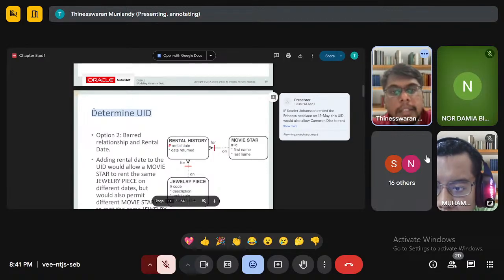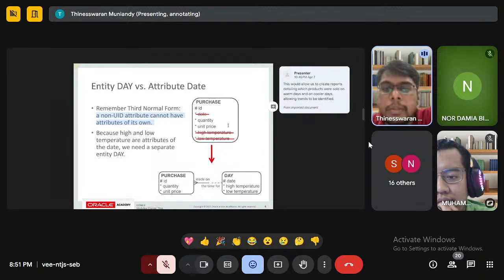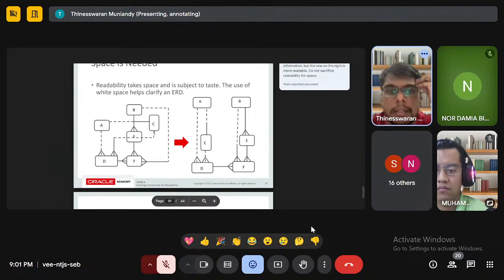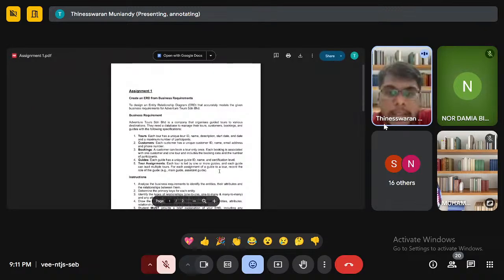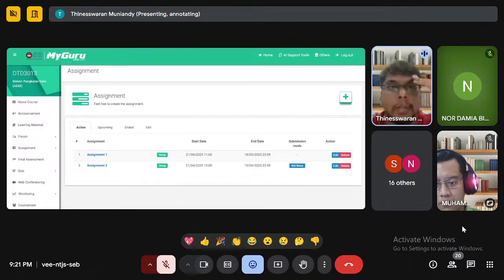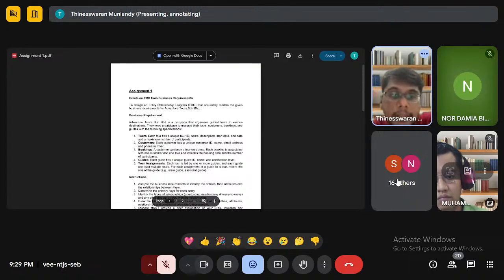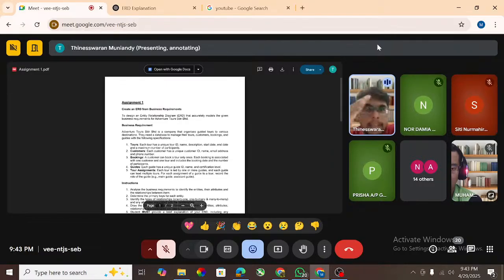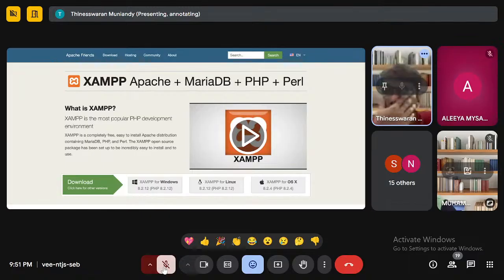luqman hakim Live Stream